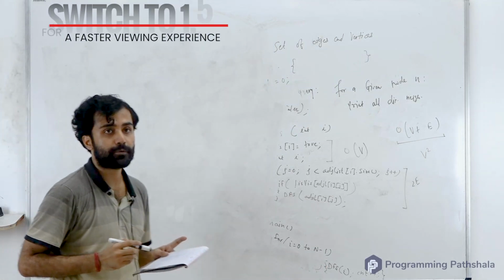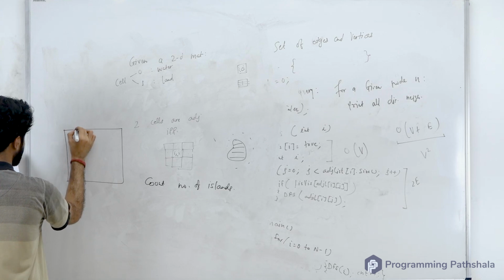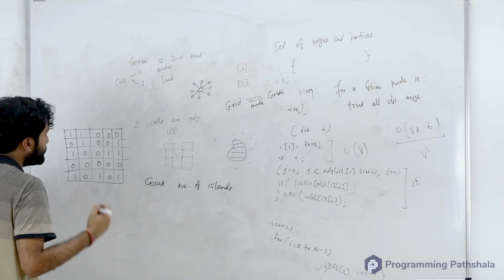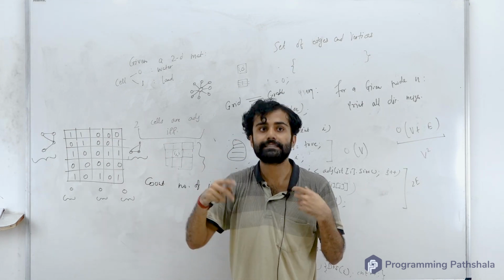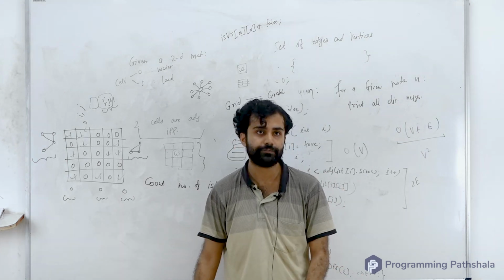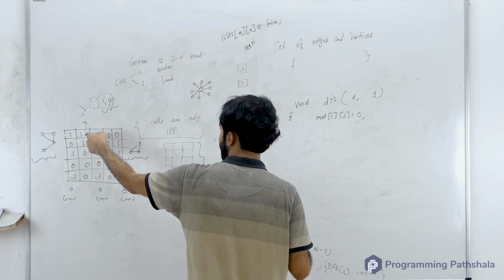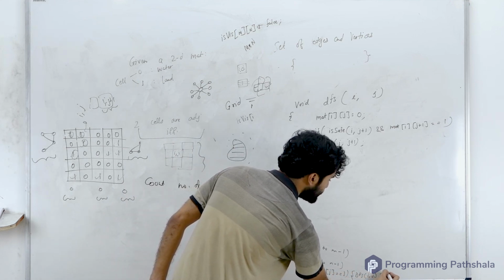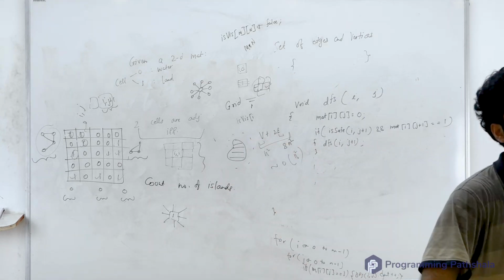Graph | Count the No of Island | LeetCode - 200(Medium) | L-102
In this video, we will explore how to solve the problem of counting the number of islands in a given 2D grid. This problem can be efficiently tackled using Depth-First Search (DFS) algorithm. We’ll walk through the step-by-step approach to detect and count the islands, which are connected components of 1s in the grid, with water represented by 0s. You will learn how to represent the grid as a graph, understand the concept of connected components in graph theory, and implement DFS to traverse the grid. By the end of the video, you'll have a clear understanding of how to count the number of islands in the grid using this graph traversal technique.

Walkthrough
00:00 -Intro
00:07 -Problem Statement
2:20 - Approach
9:11 - Code & Time Complexity